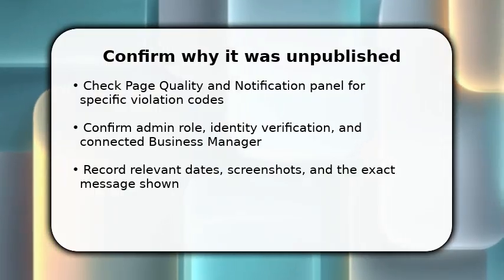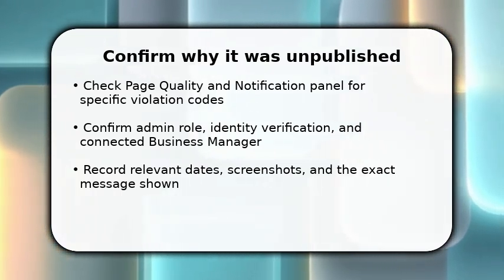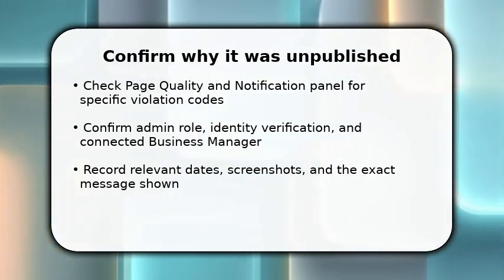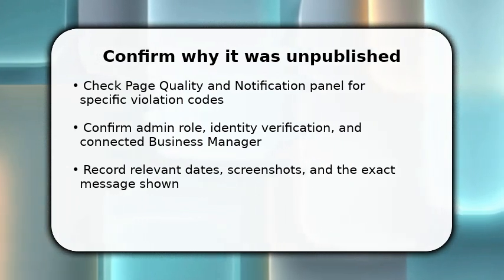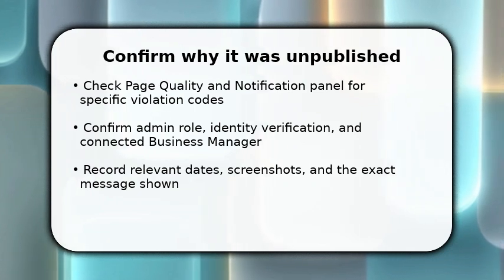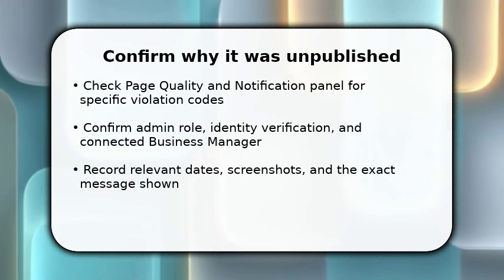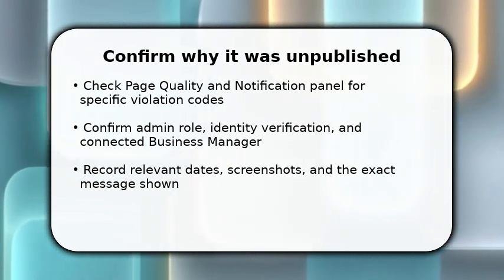How to Fix Your Page Has Been Unpublished (easy Method)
Discover the simple steps to resolve your YouTube page being unpublished. This quick guide covers troubleshooting common issues, ensuring compliance with copyright laws, and effectively using SEO techniques for better visibility.